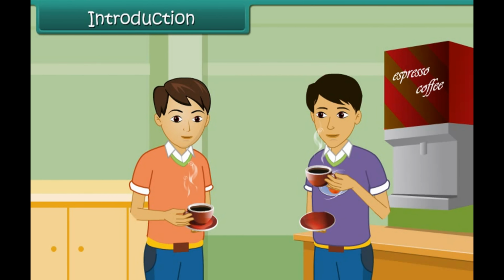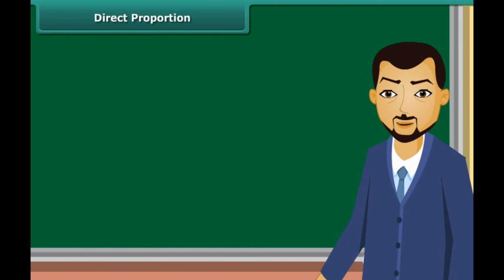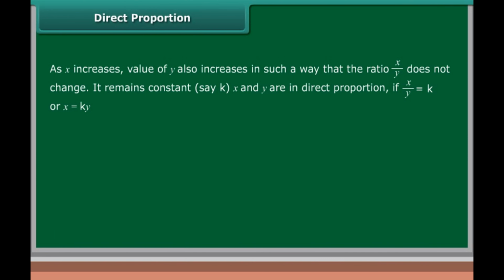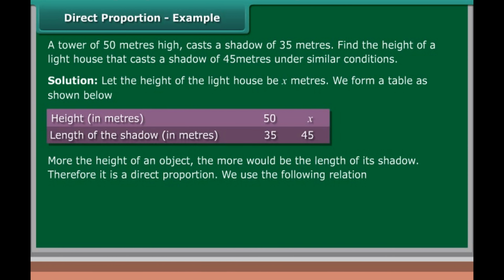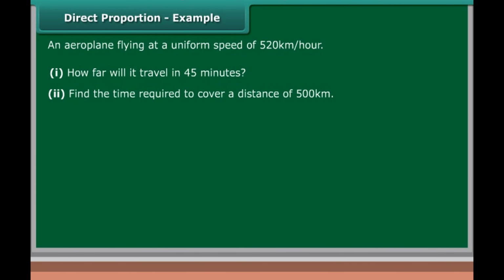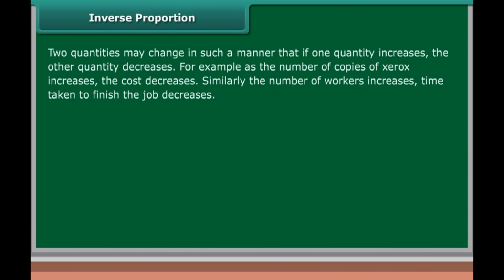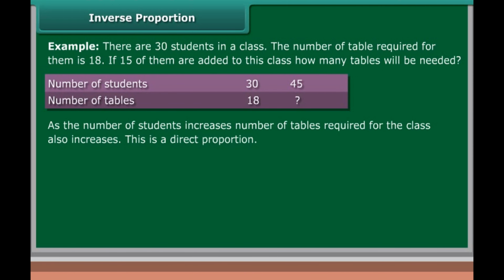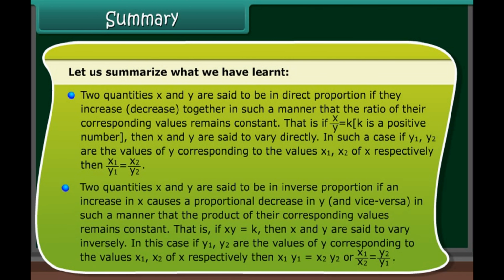C 8 - Maths - 13 Direct and Inverse Proportions